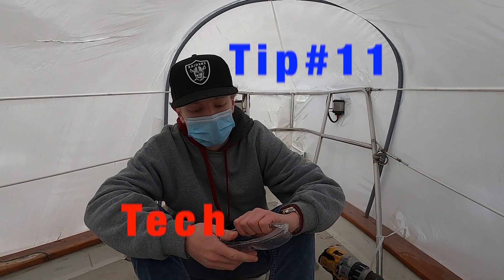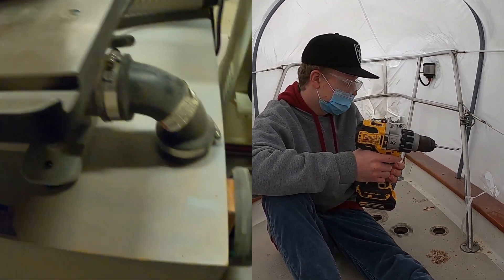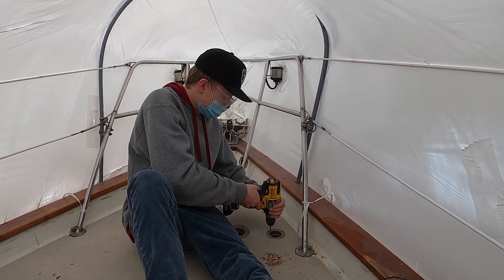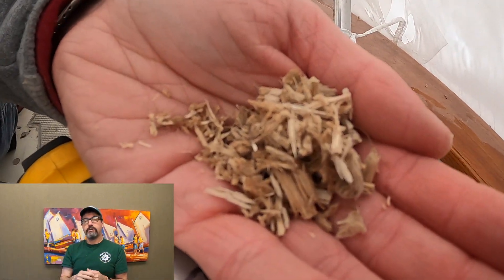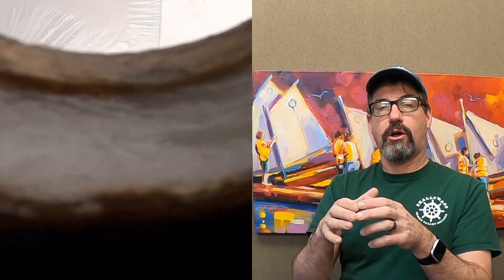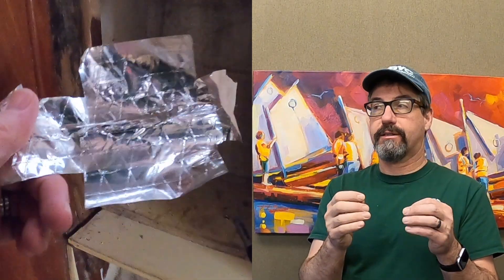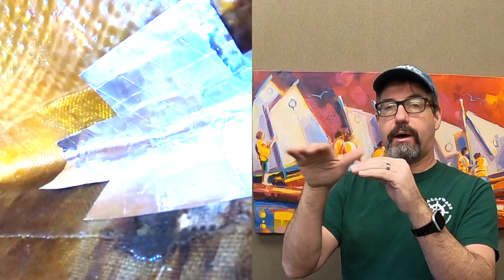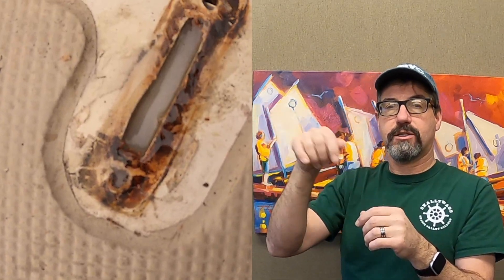TechTip#11: Removing Balsa Core from a deck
As part of the King's Pride project, we are re-bedding all deck hardware. As with many boats it had a balsa core that needed to dealt with. Getting the core back at least 1/2" or more can be tricky, unless you make a tool. Tech Tip#11 shows you the process.